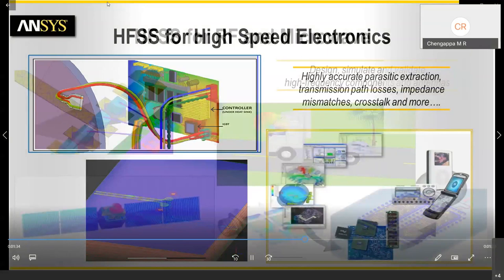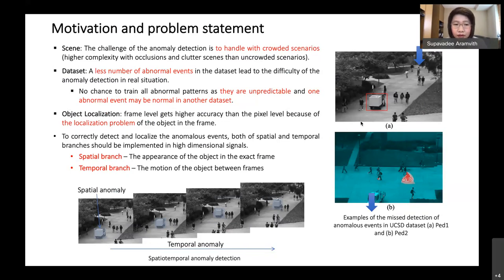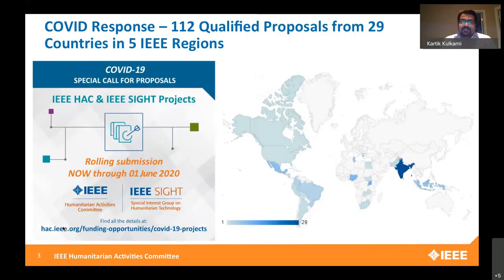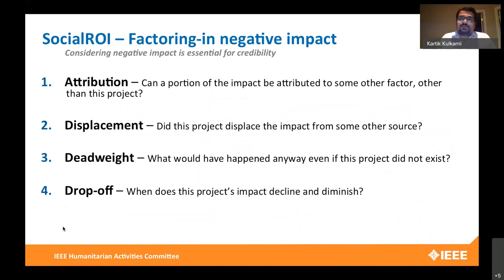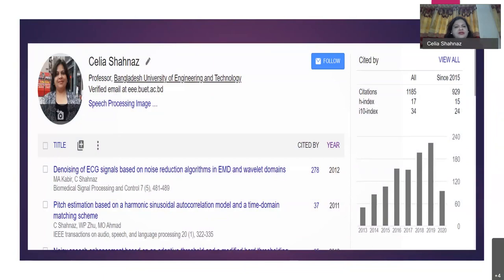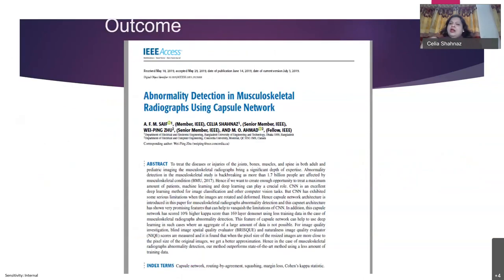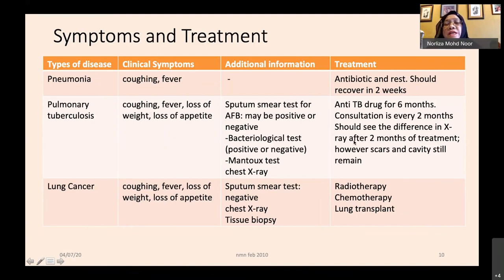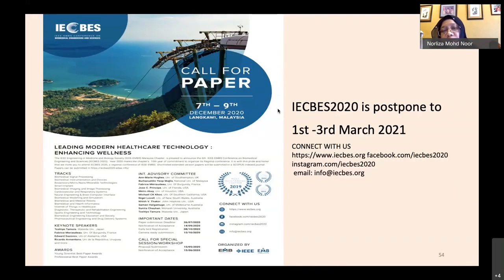IEEE CONECCT 2020, July 4, Day 3 - Morning Keynotes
International Conference on Electronics, Computing and Communication Technologies, CONECCT 2020 organized by IEEE Bangalore Section, India during JULY 2-4,2020. This conference is the 6 th in a series to be organized by IEEE Bangalore Section. The conference will feature plenary talks and invited papers by distinguished researchers and technologists as well as contributed papers from academics and industry professionals. In CONECCT 2020 technologists, researchers, business captains and Industry leaders across the globe discuss how emerging technologies and newer solutions can guide and lead towards a better tomorrow.